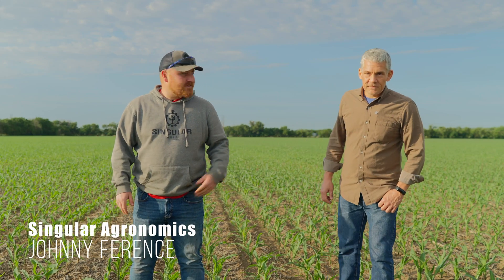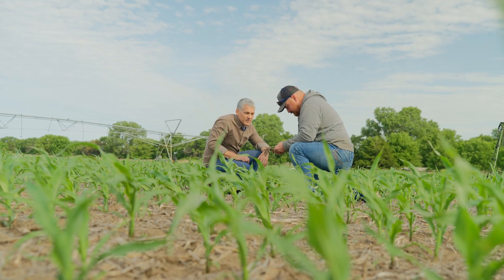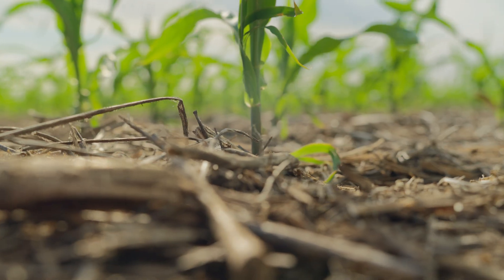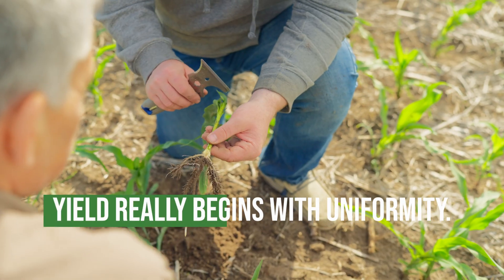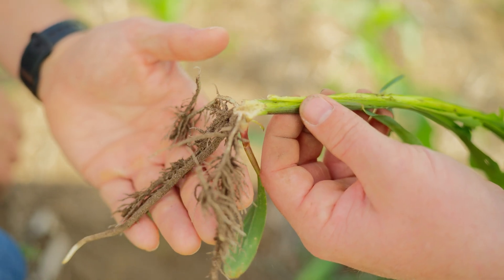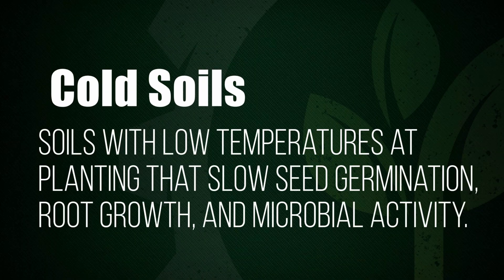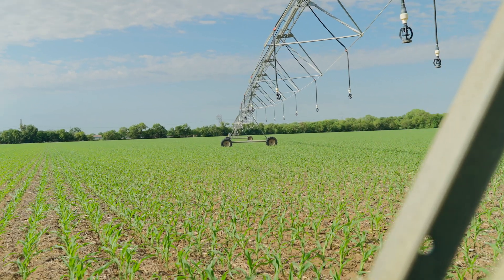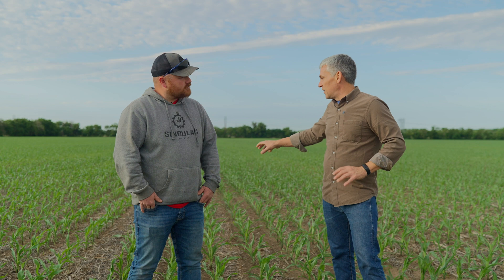SEA KELP: Episode 1- Beginning Stage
Are you interested in any of our line of products, or want to learn more?  Follow the link below to find a dealer closest to you!

The Role of Sea Kelp in Early Crop Development 🌱

Uniform emergence. It’s one of the most overlooked but critical components of achieving high yields—and sea kelp may be one of the best tools we have to make it happen.

In the early stages of crop development, each seed is far more unique than we often assume. Just like fingerprints, every seed carries a different hormone profile depending on its origin and environment. That means even if two seeds look identical, they can behave very differently once planted—leading to uneven emergence, variable plant height, and ultimately lost yield potential.

This is where sea kelp products, especially early-stage applications, come into play.

Standardizing Emergence with Hormones
When used as a seed treatment or applied in-furrow at planting, liquid kelp like Ascophyllum nodosum (commonly referred to as 0-0-1 kelp) provides a uniform hormone signal to all seeds in the row. This signal helps synchronize germination and early development, so each plant begins its growth on the same page.

That uniformity across the field is one of the biggest levers in maximizing yield. It’s not about having the tallest corn plant or the biggest ear—it’s about having consistent, even development across every acre.

Environmental Adaptation and Stress Reduction
Another powerful feature of kelp is its ability to help plants adapt to changing conditions. Early spring often brings temperature swings, cold soils, and inconsistent moisture. These stresses reduce root growth and slow down the biological activity responsible for nutrient transfer—especially phosphorus and micronutrients.

Kelp contains a rich mix of natural growth compounds, stress reducers, and hormone regulators. While it’s not a single active ingredient, the “soup” of beneficial compounds harvested from marine plants can help crops push through those early-season challenges. Whether it’s a cold snap, a dry spell, or a surprise frost, applying kelp can help buffer the stress and support consistent development.

Rebalancing Hormone Signals Across the Field
Because each microenvironment in the field reacts differently—based on slope, shade, drainage, and wind exposure—every plant might start developing on a slightly different timeline. A kelp application overlays a higher concentration of uniform hormone signals across the whole field, overriding those local inconsistencies. In essence, it brings the field back into harmony.

Instead of reacting to every small change in weather or soil condition, kelp applications help the plants stay “on script,” pushing root and shoot development as a cohesive unit. This consistency sets the foundation for better nutrient uptake, stronger plants, and higher yield potential later in the season.

In Summary
Early-season kelp applications are a practical, biology-focused approach to one of the most important goals in modern agronomy: uniformity. Whether through a seed treatment, in-furrow placement, or early foliar pass, kelp can help establish stronger roots, reduce environmental stress, and align your field’s development trajectory.

And when the goal is raising yield across every acre, that early uniformity makes all the difference.